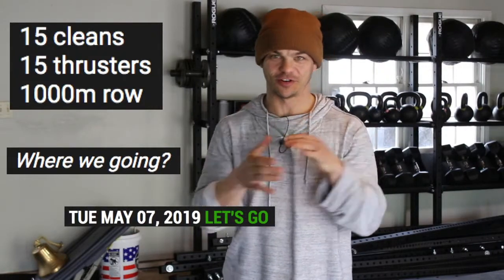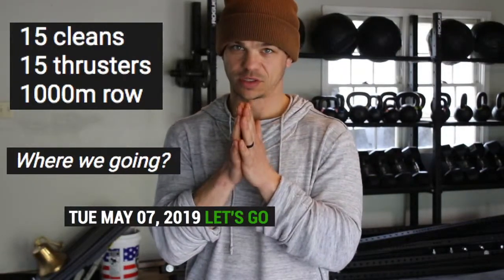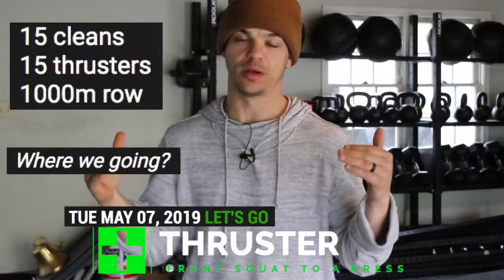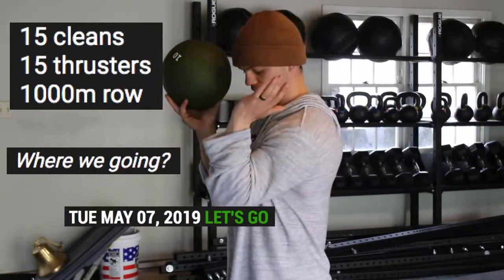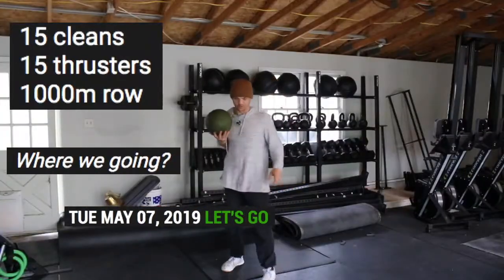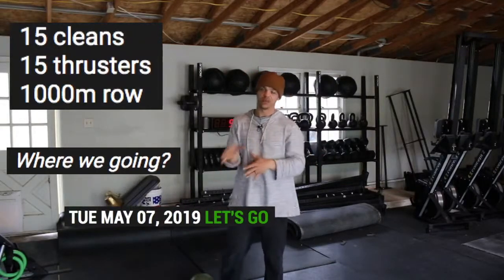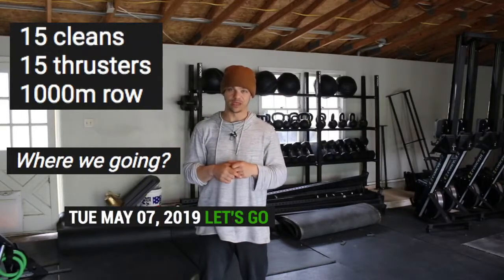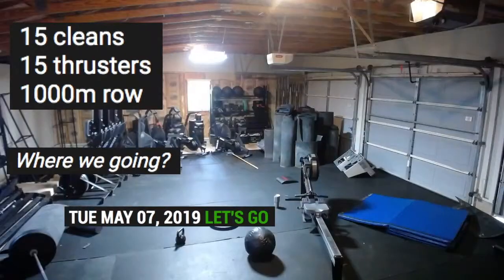WORKOUT OO4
Here's a workout for you that incorporates THRUSTERS.

What is a Thruster?

It's a front squat plus a press.

Try this workout and let us know how it goes!